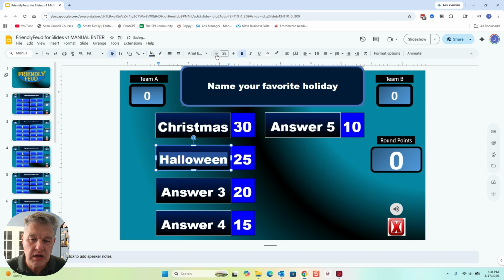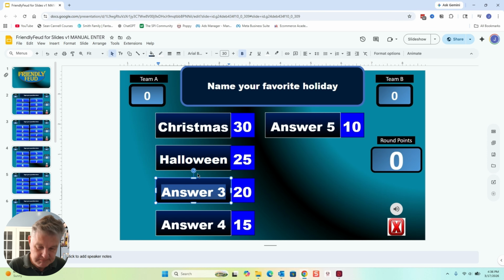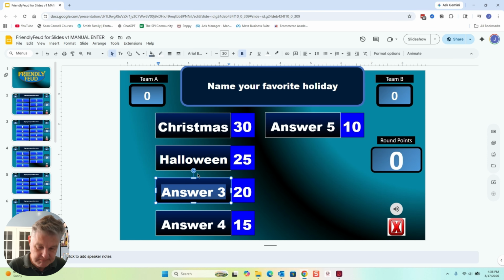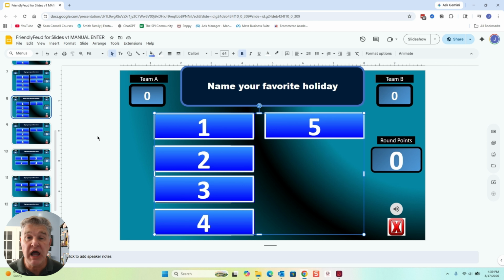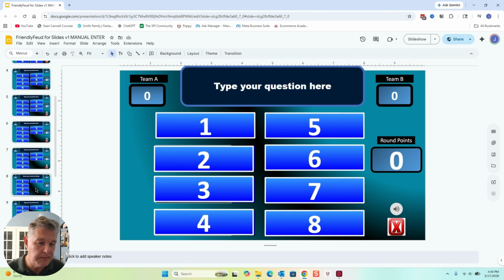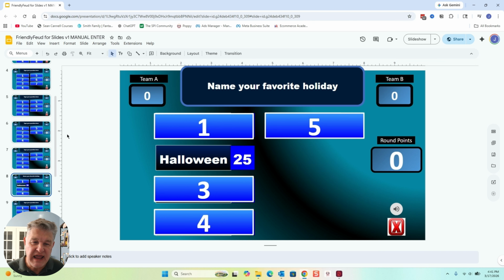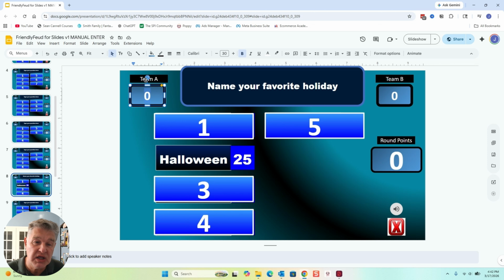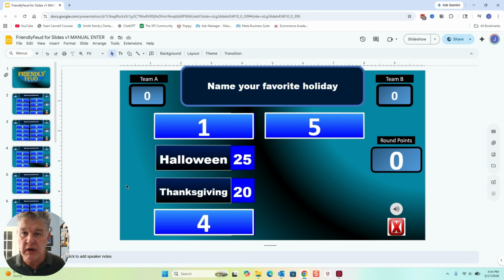Create a Family Feud Game in Google Slides!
Learn how to use and customize a template for a Family Feud style Google Slides game!
For even more ideas and resources for making your sessions FUN and ENGAGING, check out the ALL ACCESS PASS!  Includes over 30 done for you games and templates PLUS video tutorials and a private support community.  *The All Access Pass*

Great for learning reviews, icebreakers, team building or just for fun.